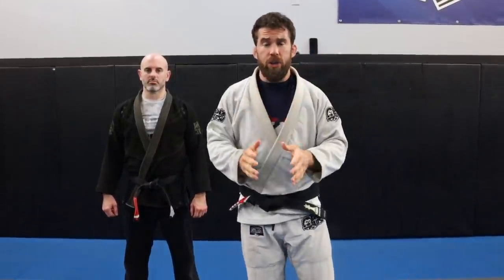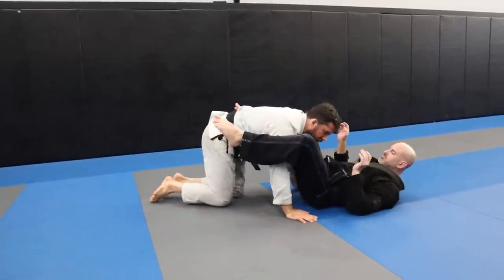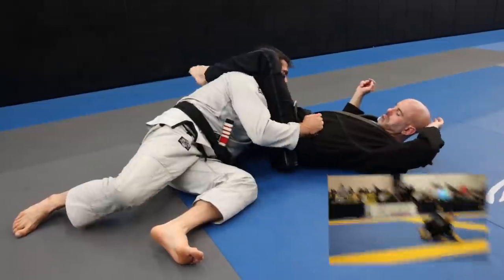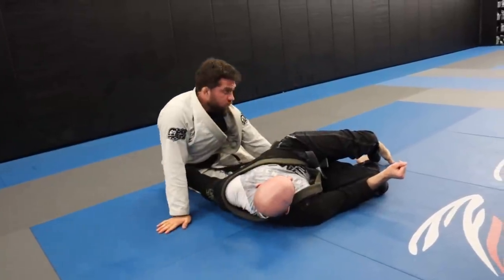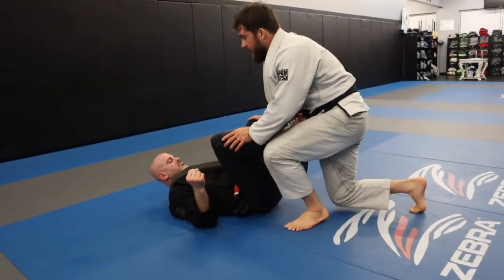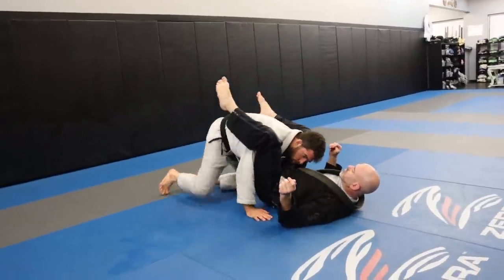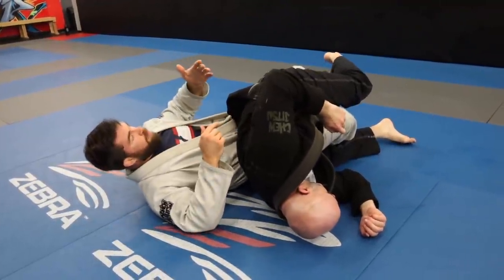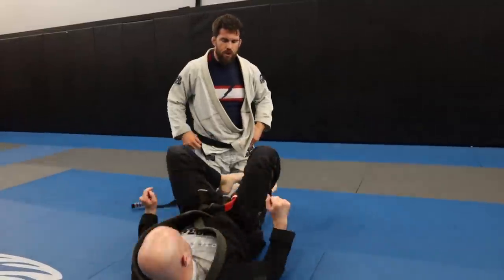Take Your BJJ Stack Pass to the Next Level with These Details (Gi & No Gi)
If you're like most BJJ practitioners, you learned some form of a stack pass very early on as a White Belt. And for good reason. It's a strong guard pass that puts a lot of pressure on your opponent.

But like many of the Brazilian Jiu-jitsu techniques we learn early on many people exchange the stack pass for something else because they feel the need for more advanced techniques.

Well, in today's video I'm going to show you how I use the stack pass in an "advanced" Black Belt way. This video is chock full of ideas and details that could be used for multiple positions. So, if you're attention span has been ruined by social media this may not be the video for oyu. But assuming you're up for learning how to take your double under or stack pass to the next level, then check the video out.

Enjoy the video. I hope it's helpful.